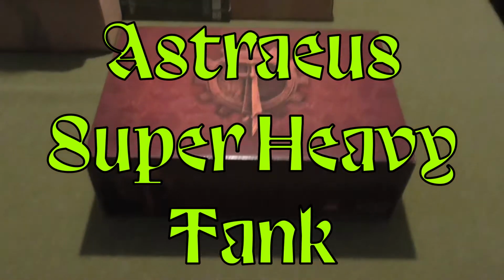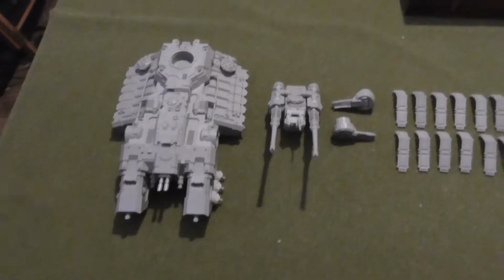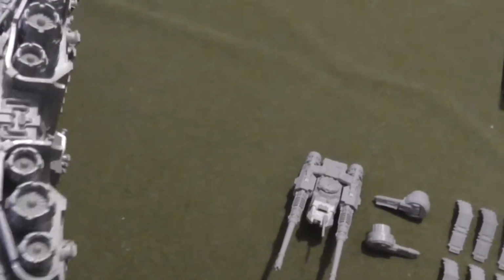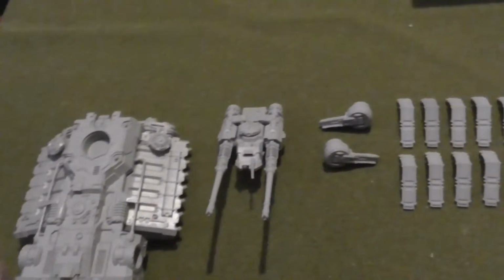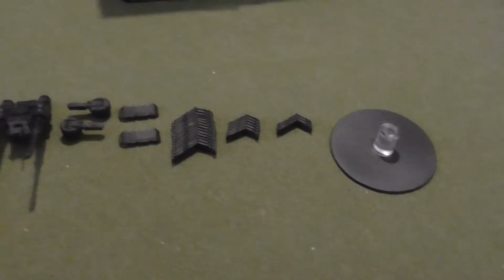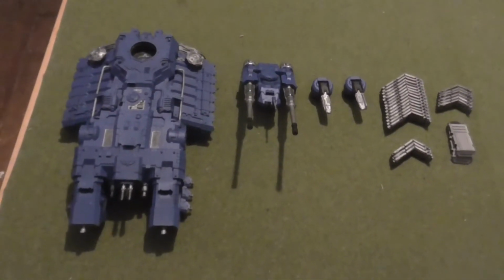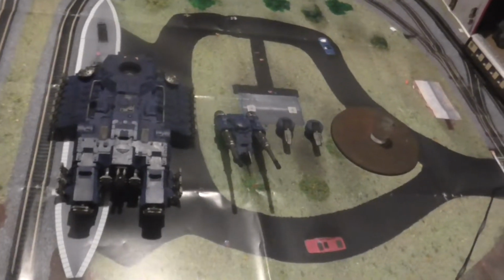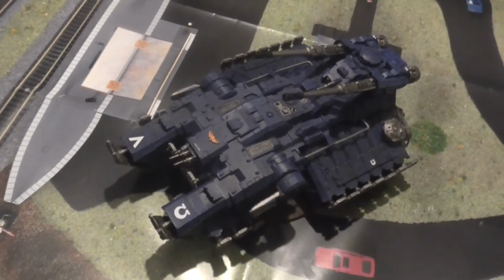Project VLOG - Astraeus Super Heavy Tank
The ups and downs of putting such a large model onto the table, with my not so nimble fingers!